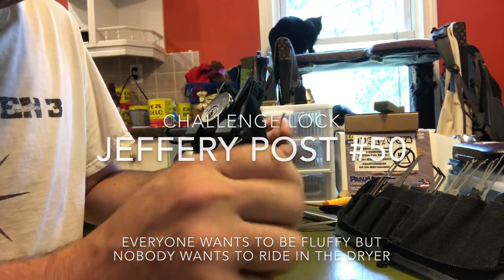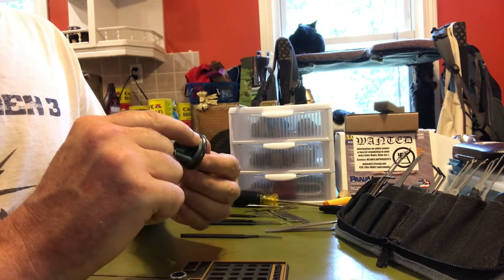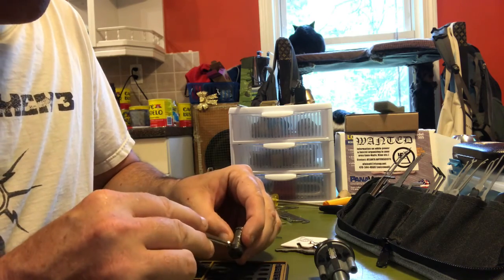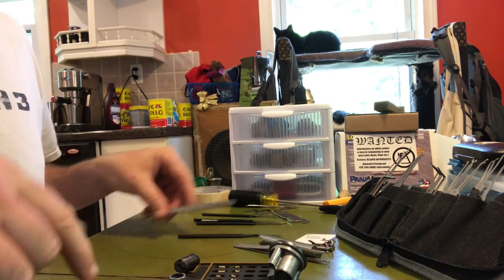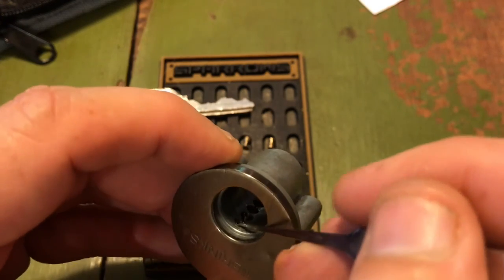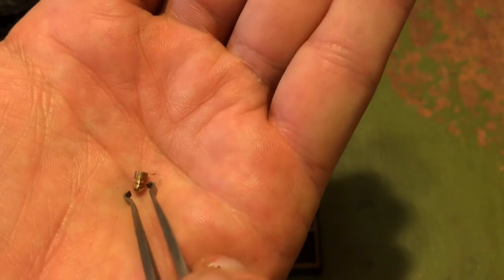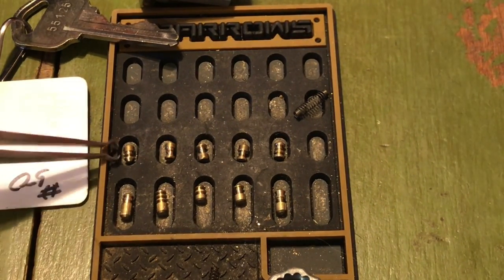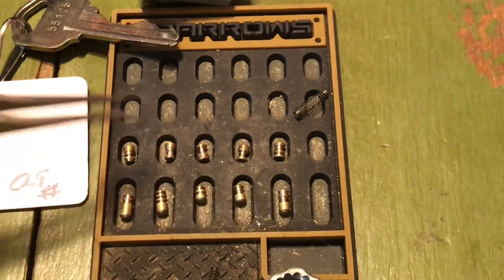Challenge Lock Jeffery Post 50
My last Jeffery Post lock.
Intro
Point of Turnover 1:07
Key and Gutting 1:44
Pin Closeup 6:26